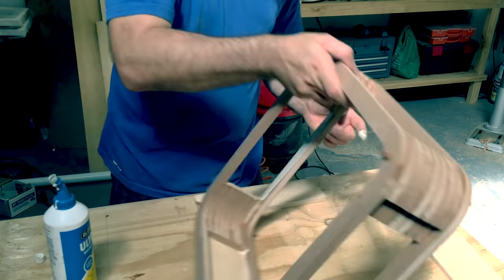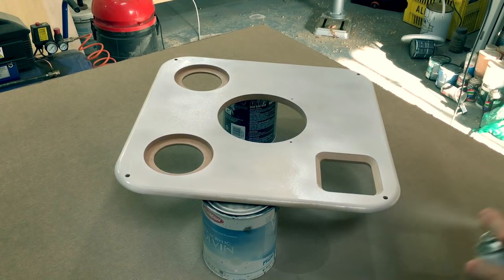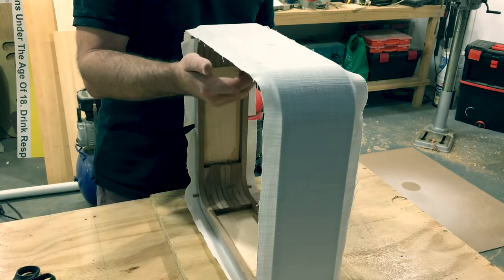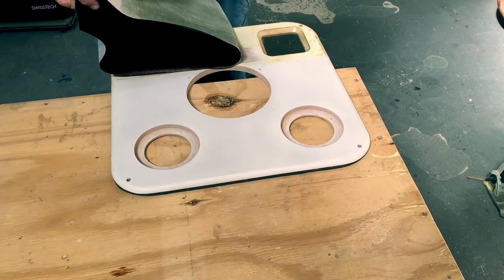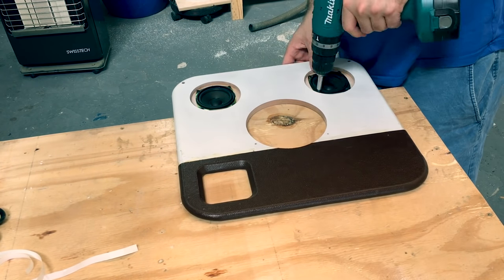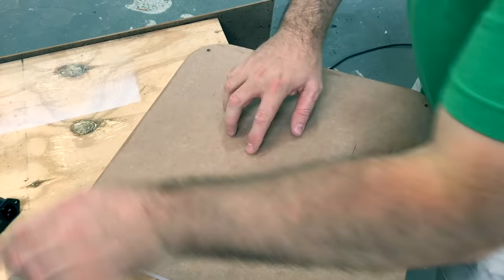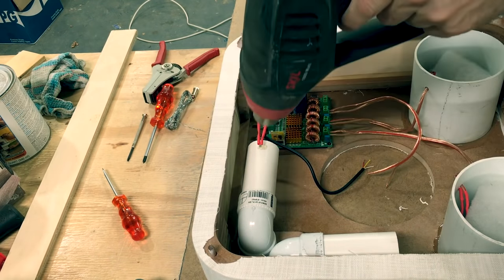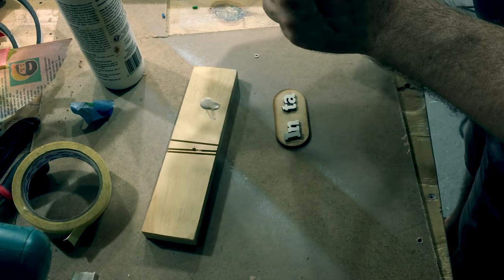Building an Instagram Icon 2.1 Bluetooth Speaker - by SoundBlab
This is the second of three 2.1 Bluetooth Speaker builds. This one is designed to look like an Instagram icon for my 14 year old niece.

Link to where I purchased the TPA3116 2.1 Channel Amplifier Module with Bluetooth 4.0 on eBay:

Alternatives to the above amplifier module on Amazon.com

Recommended Tools:
- Makita 18V Cordless Drill & Impact Driver
- Makita Finishing Sander
- Makita Random Orbit Sander
- Makita Beltsander
- Makita Circular Saw
- Makita Jigsaw

Music: spinningmerkaba, Andy G Cohen, Pianochocolate, Scott Holmes, Kai Engel, Chris Zabriskie